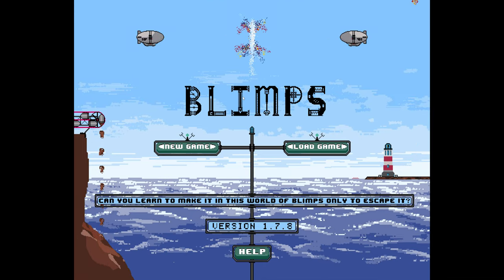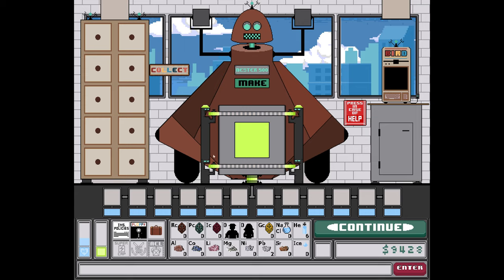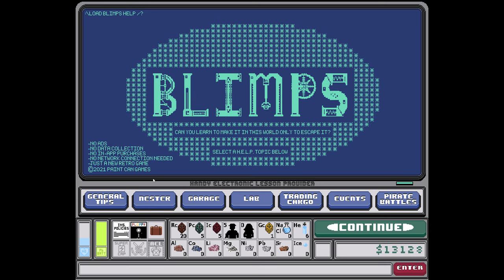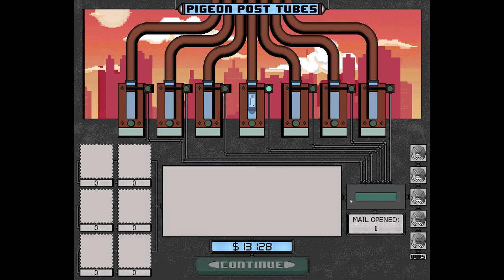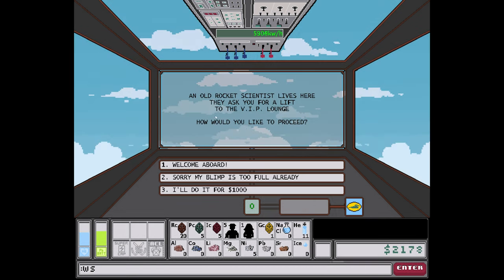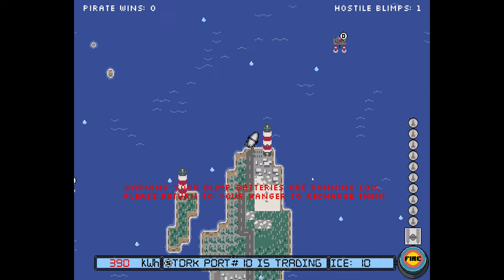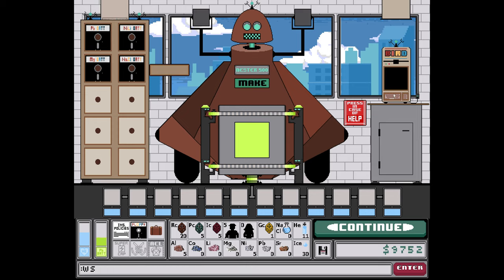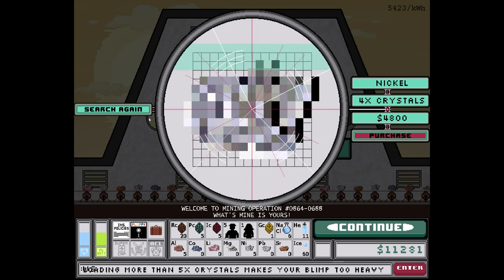Blimps - Gameplay (PC/UHD)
About Blimps
Blimps is a retro adventure RPG that puts you in the captain’s chair of your own blimp cargo company.
Take to the skies and safely deliver cargo or try to pirate cargo from another blimp if you dare.
Exploring, crafting, hacking, harvesting, smuggling, and racing abound in this strategic puzzle game.
It’s eccentric and challenging to complete.